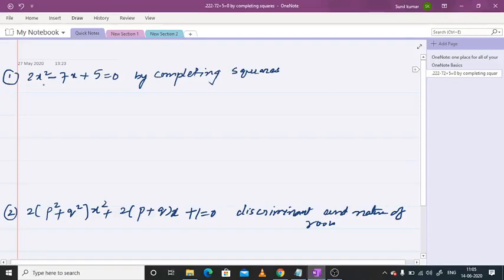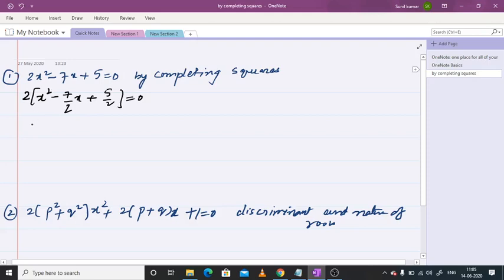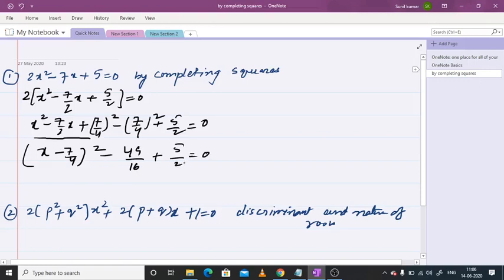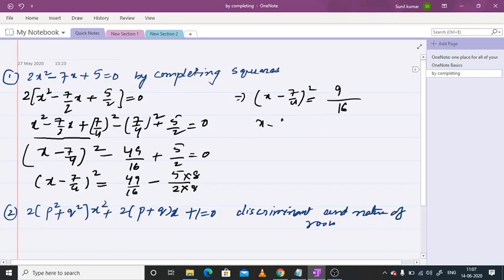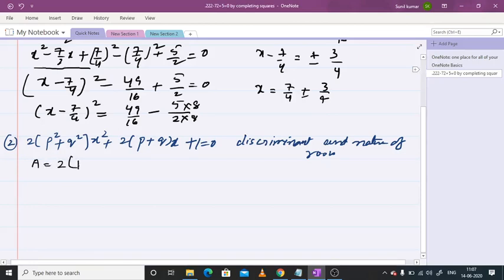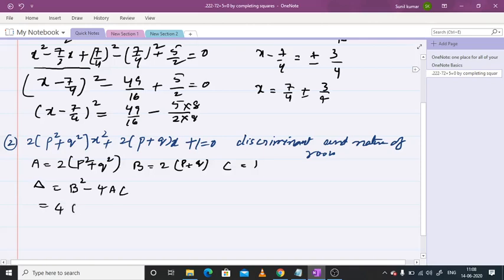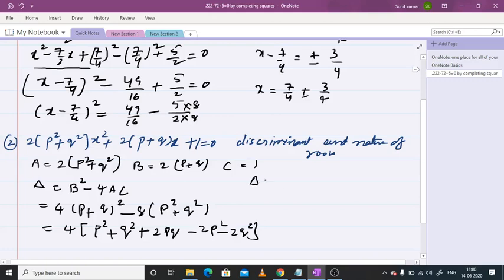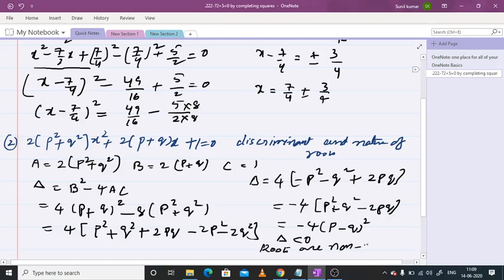Quadratic equation class X doubt 2